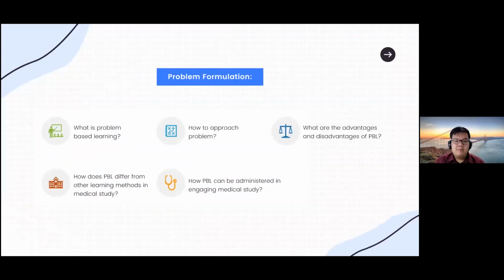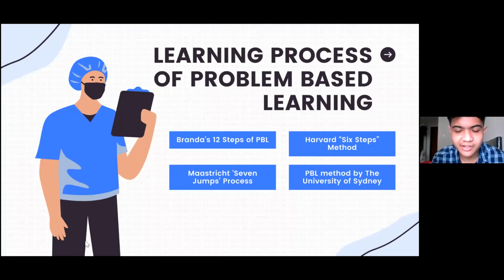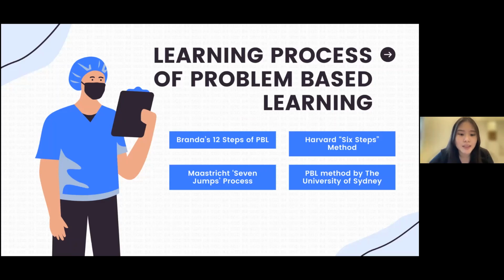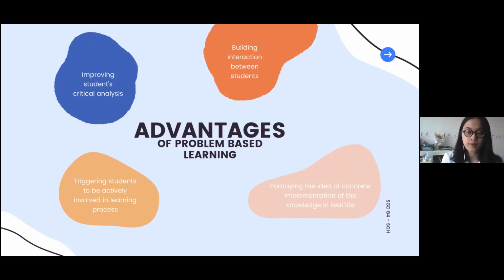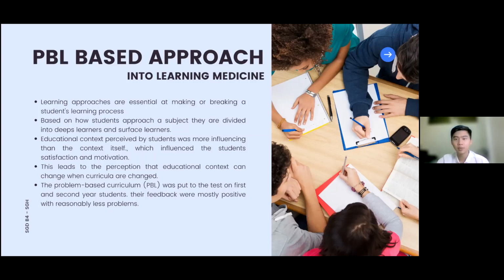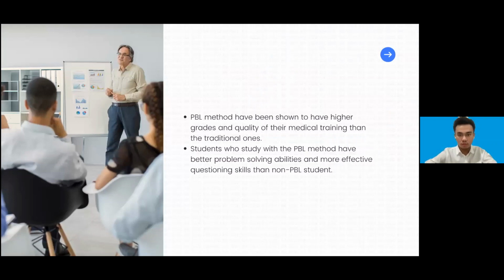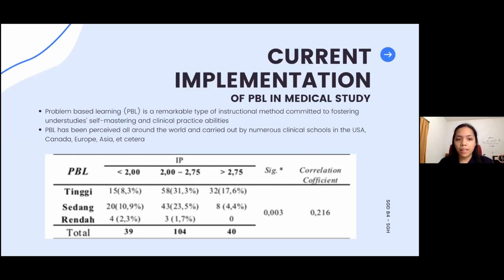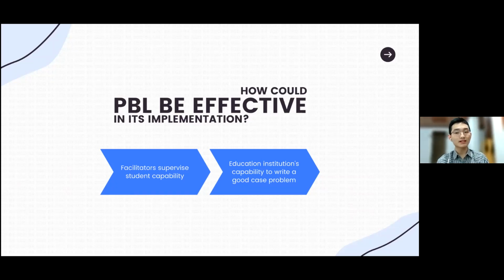HOW TO LEARN MEDICINE BY PROBLEM BASED LEARNING_B4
To the honorable:
dr. I Gusti Ayu Harry Sundariyati, S.Ked., MHPE as block coordinator,
dr. Cyndiana Widia Dewi Sinardja, M.Biomed., Sp.JP, FiHA as facilitator, and
dr. I Wayan Sumardika, S.Ked, M.Med.Ed, Ph.D as evaluator.
We are from SGD B6 of 2021, hereby present our student project's presentation

List of Members:
00:01 Erick Gonata - 096
02:27 Eyn Awdy Afza - 102
03:03 George Dave Adrianus - 104
03:56 Fransiskus Asisi Tokan - 092
05:33 Jennifer Nathalie Kurniawan - 101
07:15 Geraldine Rachel Gutama - 100
08:42 Hans Tadeo Kristanto - 093
10:22 Christo Timothy Mamangdean - 103
11:45 Bitaqia Yumna Agustia - 105
12:44 Kevin Andrian Candra - 095
13:55 Yosephine Radella 094
14:52 Angela Felicia S - 098
17:01 Davin Beta Tadeo - 099